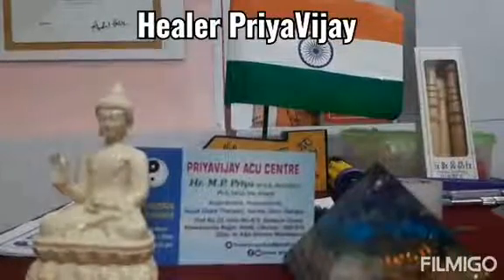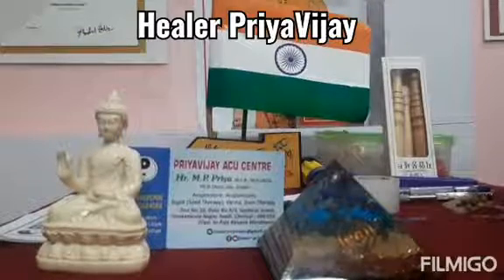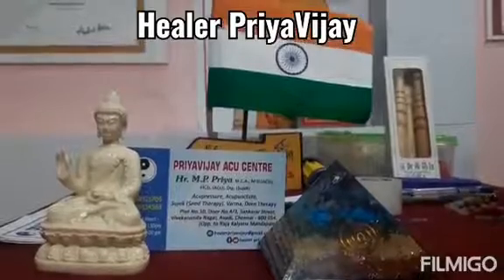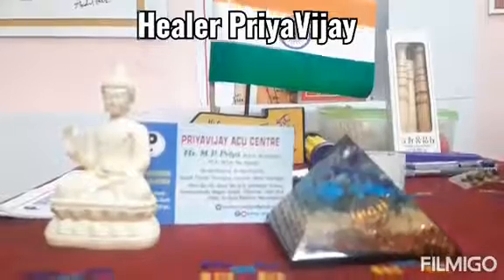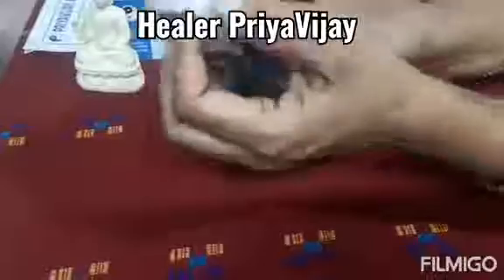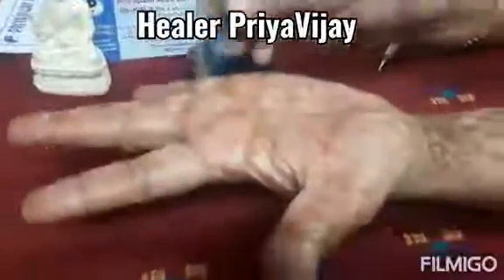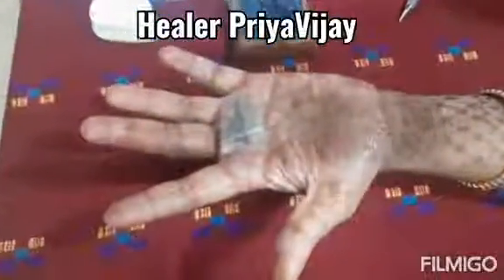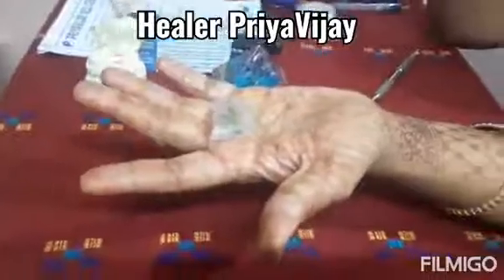Treatment for Uterus Strengthening in Sujok - English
Please contact PriyaVijay Acu Centre.
Clinic Time : Saturday and Sunday.
Timing: 10.30 am to 1.30 pm, 4 pm to 8.30 pm.

All Acupuncture ,Acupressure and SUJOK Products are available. Call/WhatsApp to 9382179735 to order.